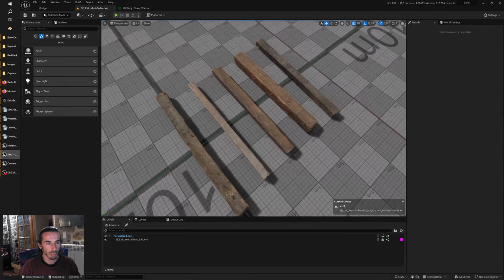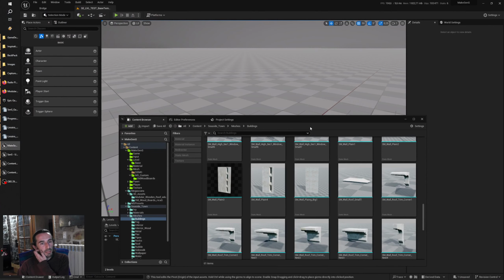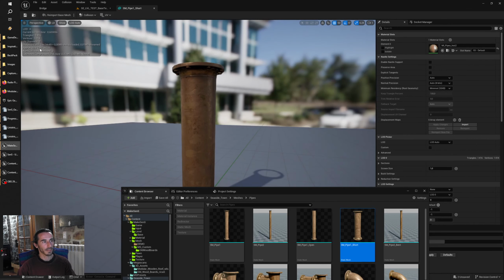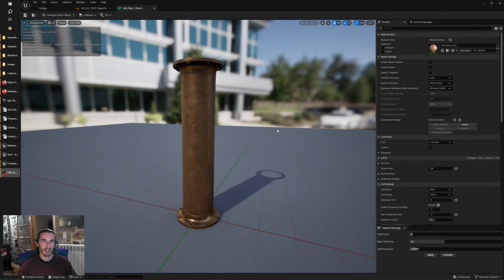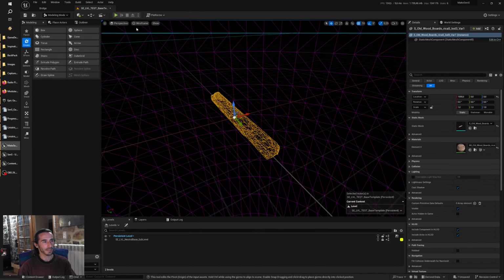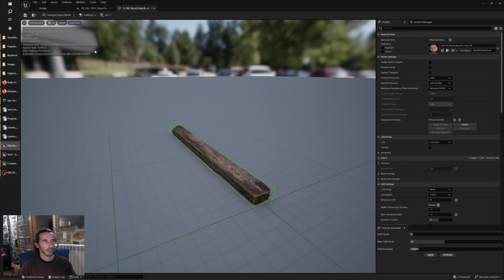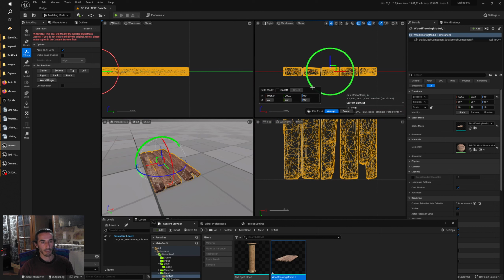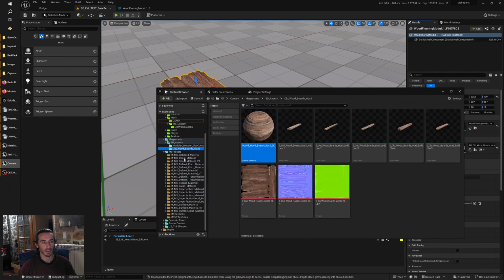Modeling tools in UE5, easily customize Megascans 3D models - MakeSenS-004-EN-p1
A series explaining how I'm creating systems and assets for my game SenS, to learn about game design and Unreal Engine.

You can follow the game development and try SenS 's very early protos on Steam. At the moment it's very far from being representative of the final game or even of the core game design... Only buy it if you want to give financial support, thank you